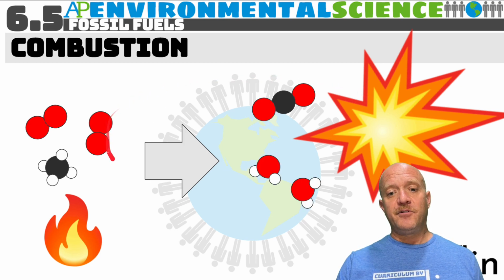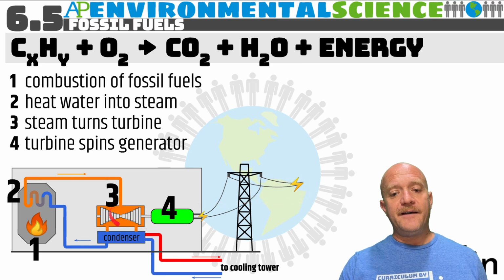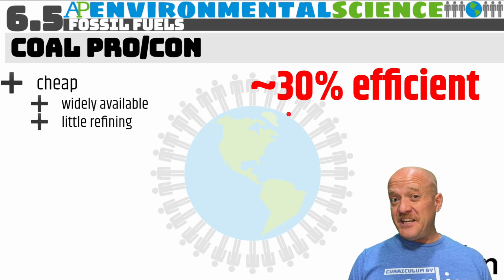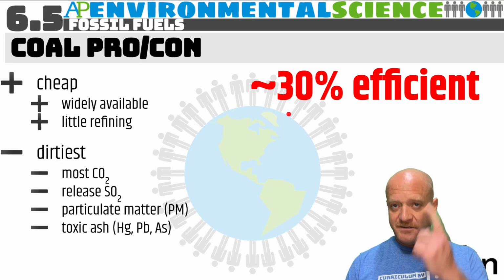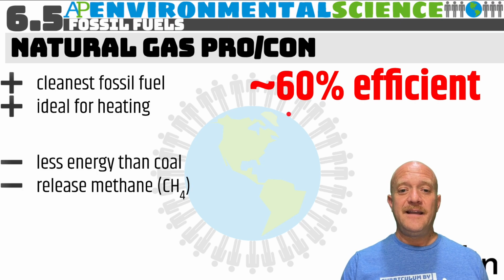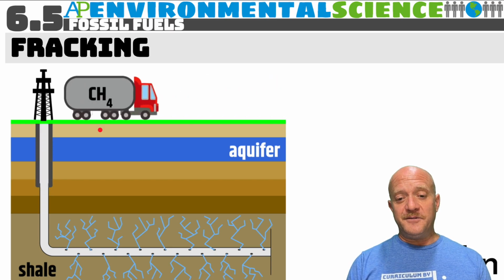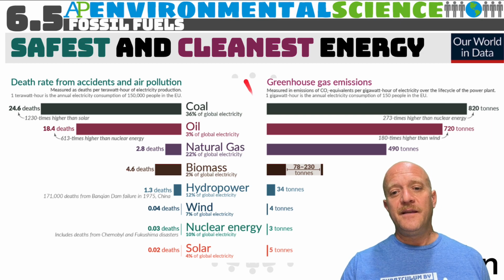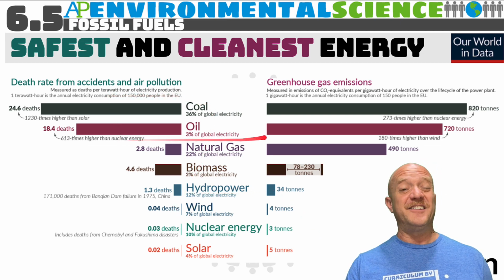6.5 FOSSIL FUELS